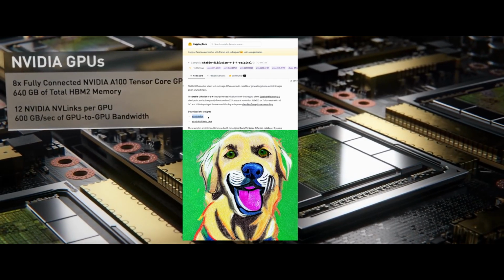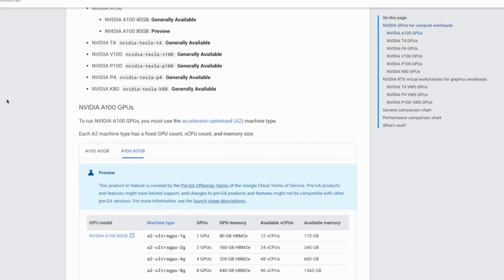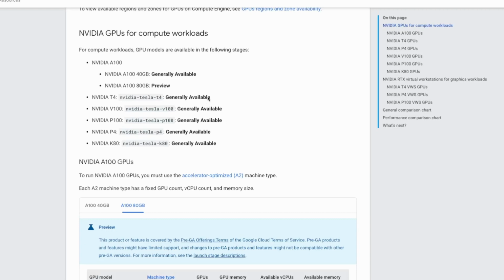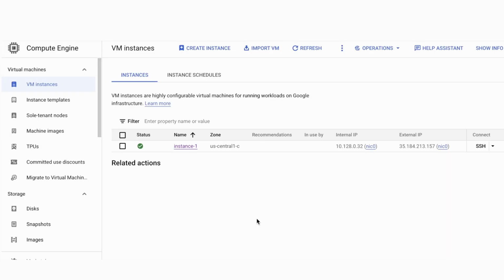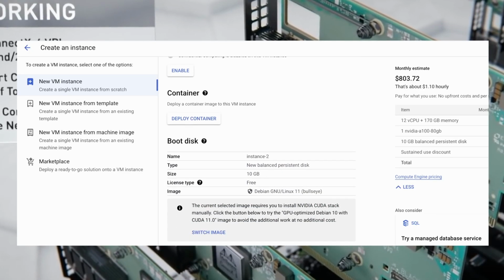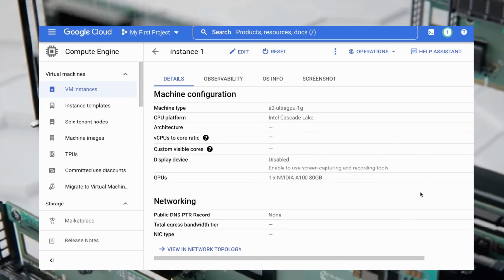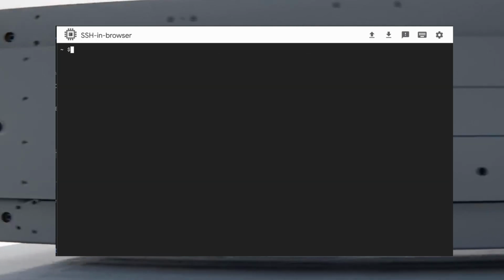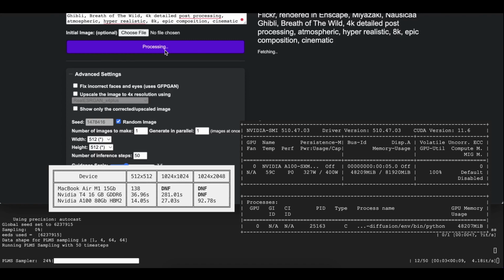Stable Diffusion Vs. The most powerful GPU. NVIDIA A100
This video explains how to run stable diffusion on the most powerful GPU easy.

I leverage Google Compute Engine to rent an NVIDIA A100 for a few hours and test Stable Diffusion.